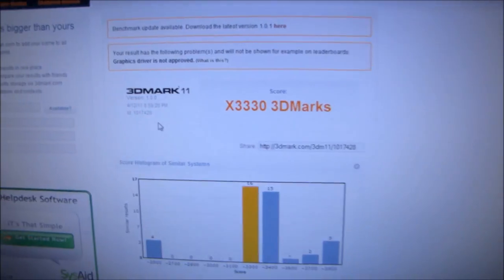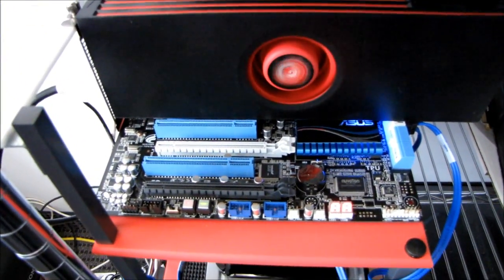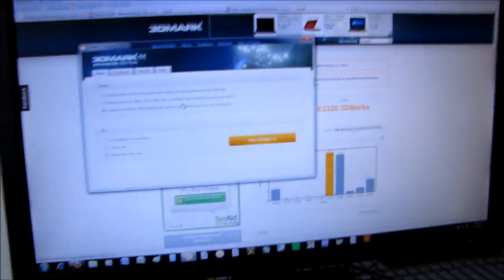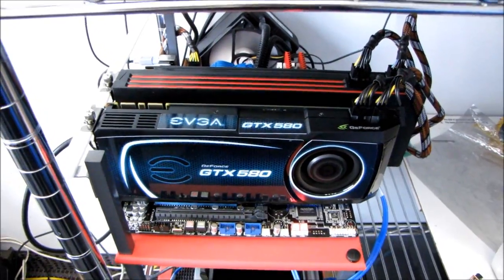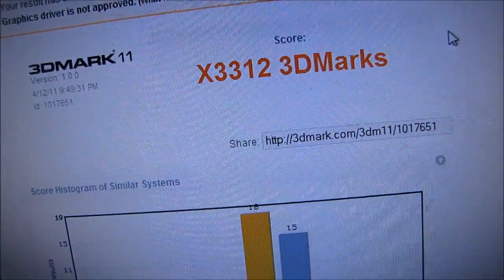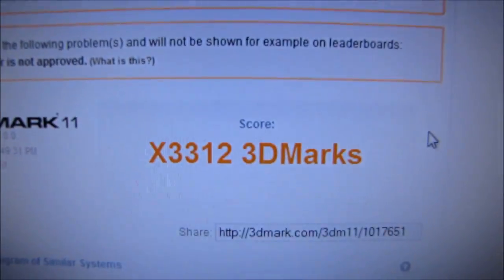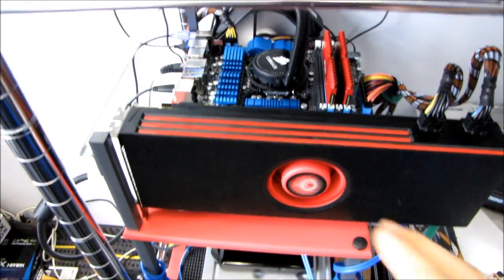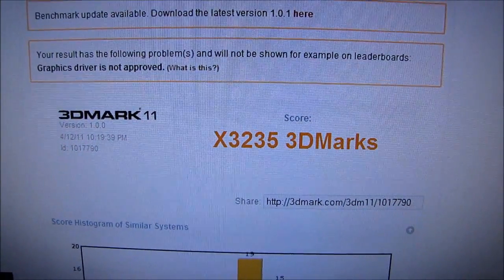Radeon HD 6990 Bandwidth Comparison Test 16x vs 8x vs 4x 3DMark 11 Linus Tech Tips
As requested I've re-run some of the tests using a Radeon HD 6990 in an x16, x8, and x4 slot to find out how the bandwidth affects performance.